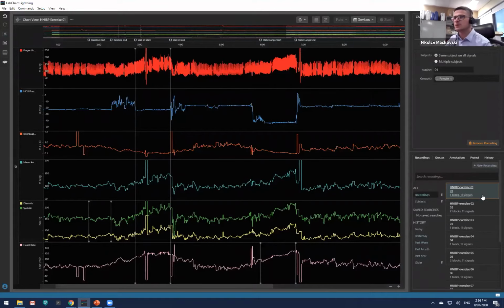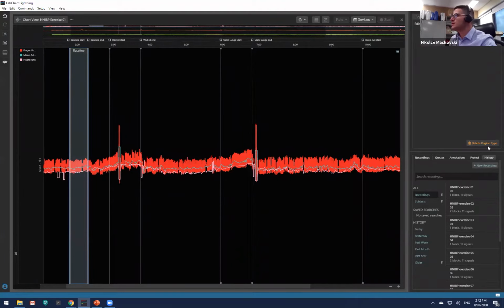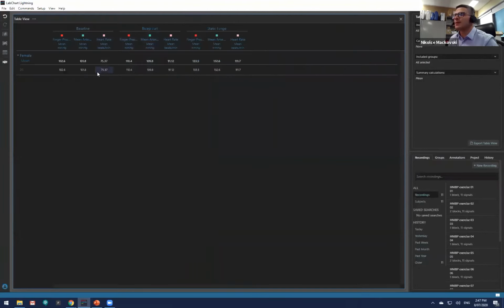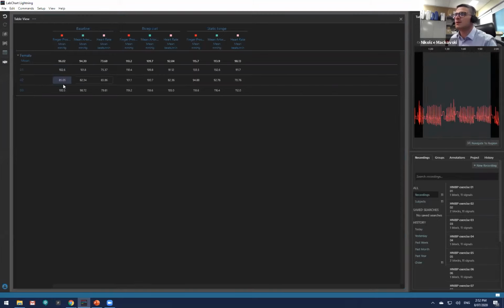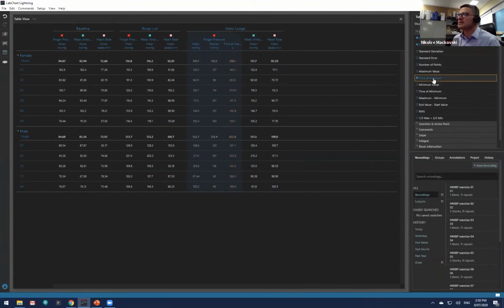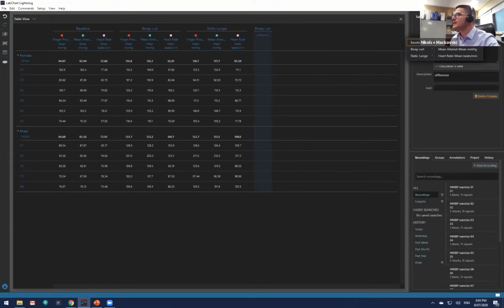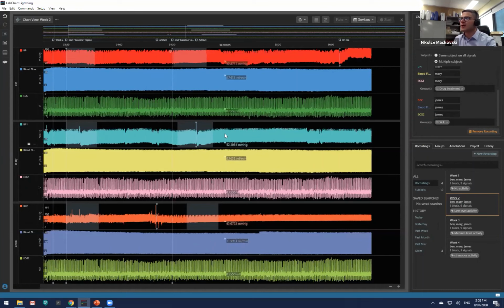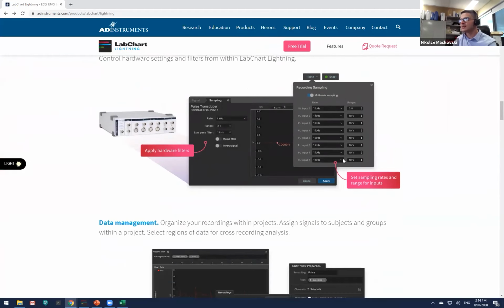LabChart Lightning Introductory Series: Webinar 3 – Cross-Recording Analysis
Scientific Support Specialist, Nick Mackovski takes you through the cross-recording analysis features within LabChart Lightning.

Originally recorded live on the 8th of July, 2020.